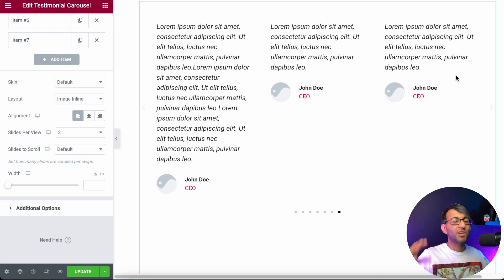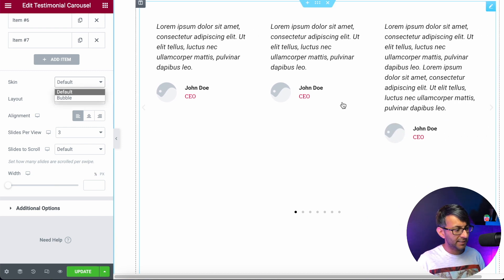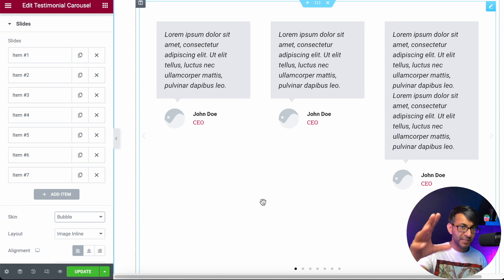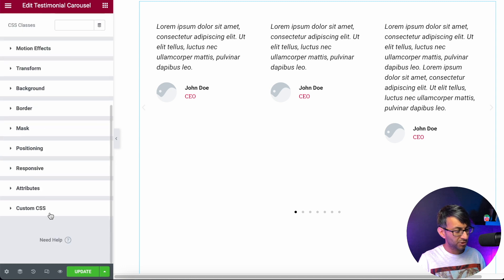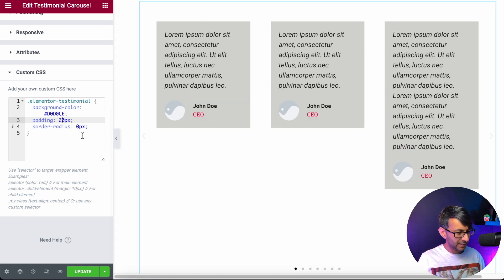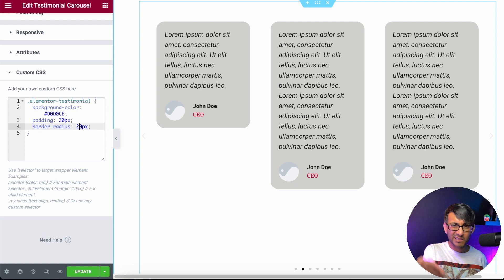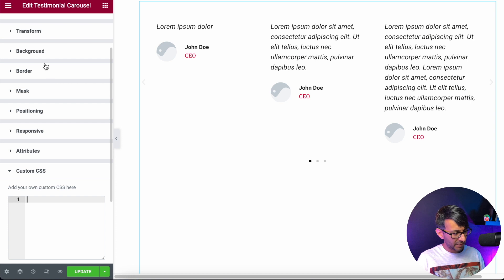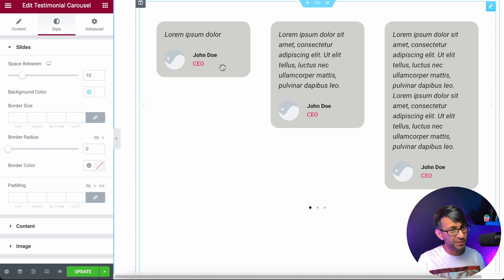Elementor - Fully shade a Testimonial Card Fully with CSS Code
Testimonials have 2 types of styles; but neither allow you to just shade the area containing the content and the names. Yes, I know the bubble does allow that but then you get the little pointer too.

Try this code inside the Testimonial's CSS:

.elementor-testimonial {
background-color: D0D0CE;
  padding: 20px;
  border-radius: 20px;

3m Ethernet Cat 7 Cable (to maximise the Internet Connection as the room is upstairs)